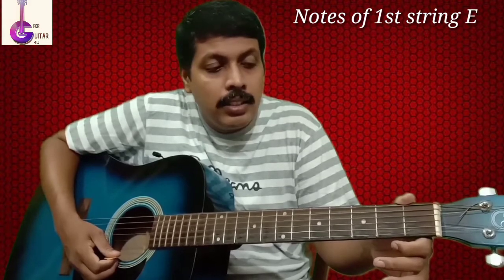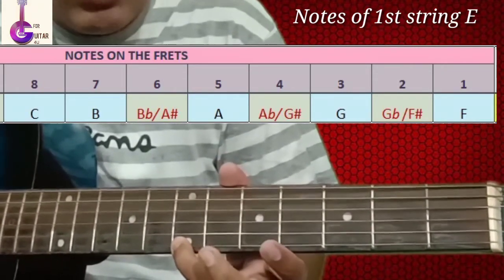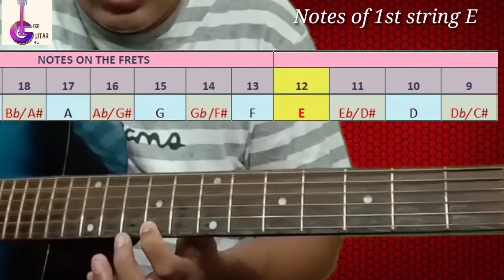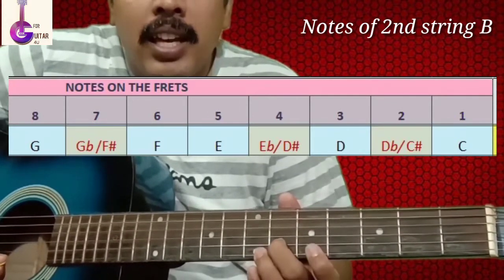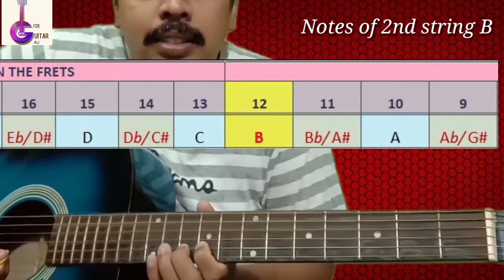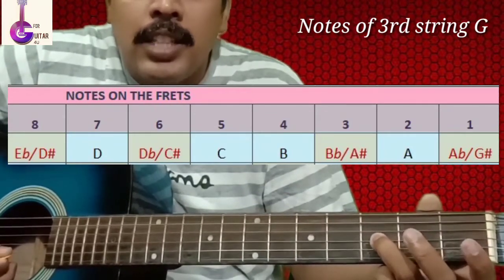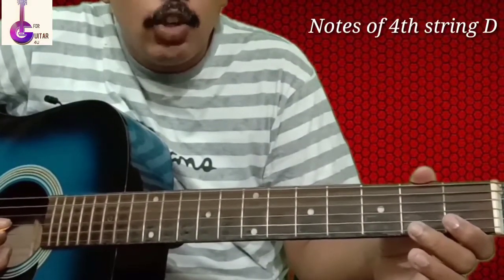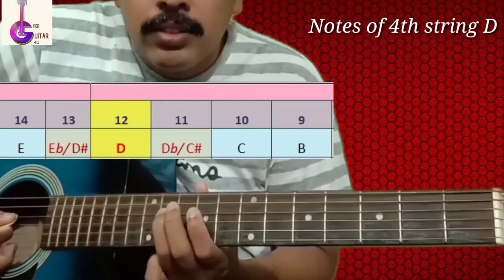Fret board notes study in Guitar very easy now.. English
Fret board notes study in Guitar very easy now..

Language Used: English

This video is all about learning complete notes of fret board(finger board) of guitar. recap of open strings, fret board notes of 1 to 6 strings, explained in detail with pictorial representation. Every beginner must know these notes for learning notes, ranges and lead plays..

Do watch repeatedly for thorough knowledge.

Thanks & Regards

By Subin Nath. P T

English vid 5 New method of learinig-